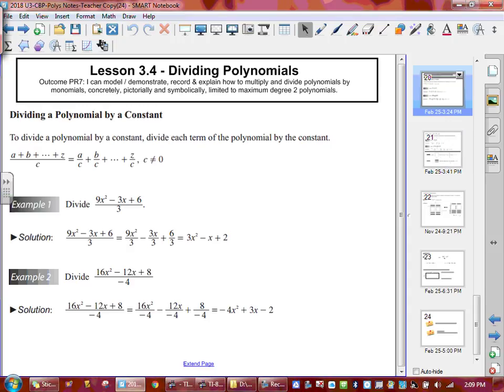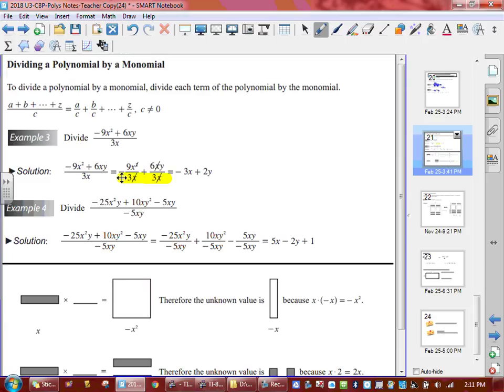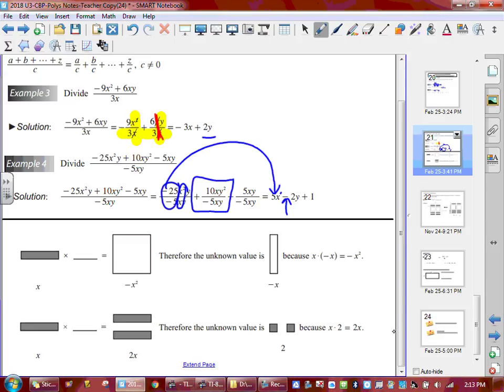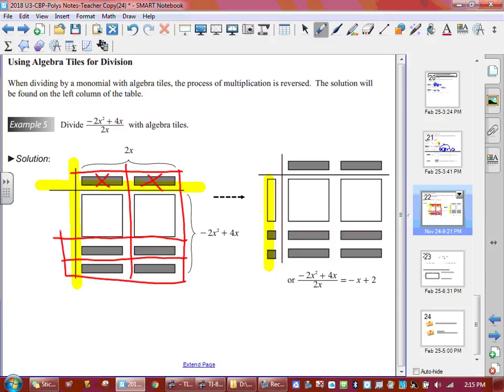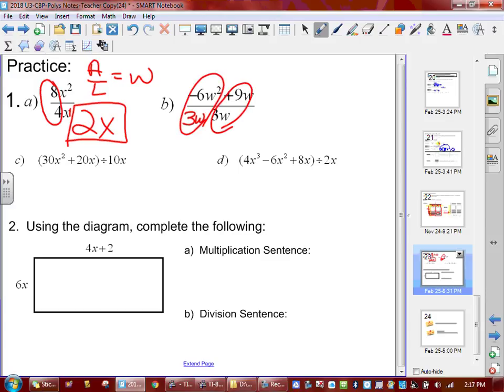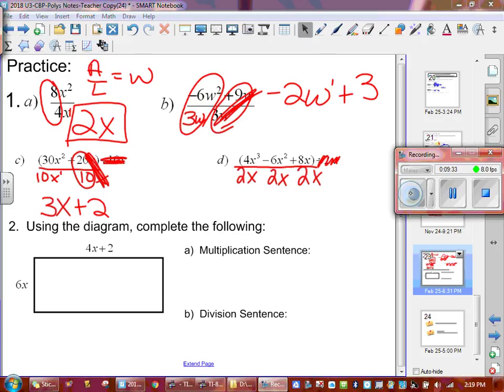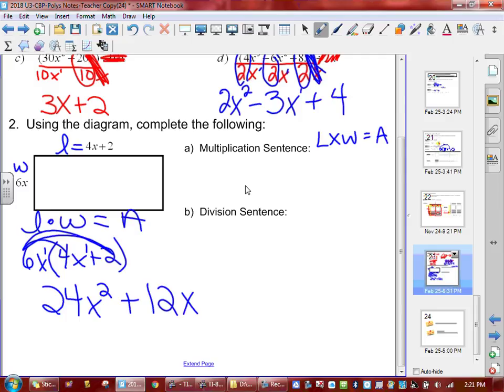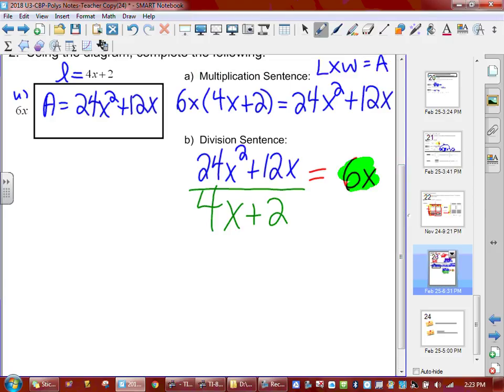2018 CBP U3 3 4 Divide Polys